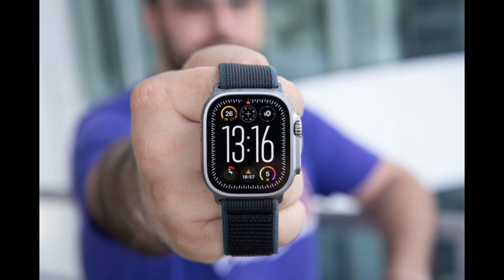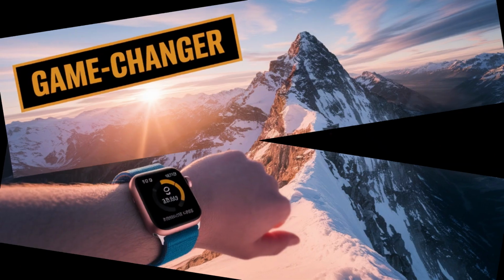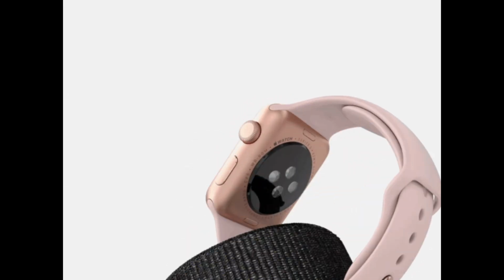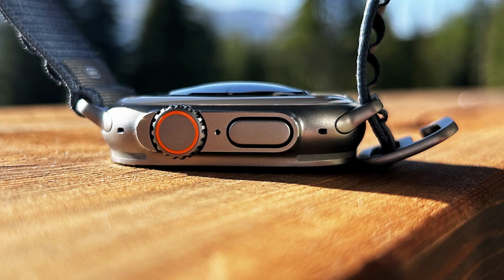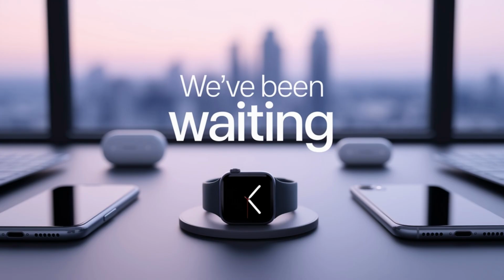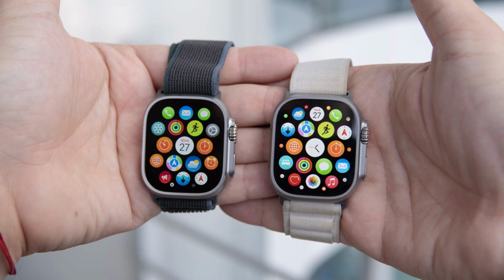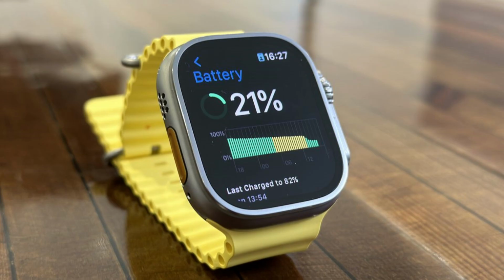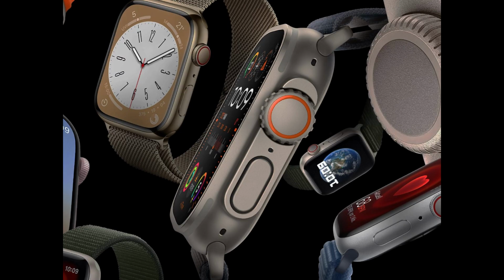APPLE WATCH ULTRA 3 SECRETS EXPOSED NOW!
Get ready to uncover the hidden features of the Apple Watch Ultra! In this video, we're exposing 3 secrets that will take your wearable game to the next level. From hidden settings to exclusive features, we're diving deep into the Apple Watch Ultra's capabilities. Whether you're a fitness enthusiast, an adventurer, or just a tech-savvy individual, these secrets will help you get the most out of your Apple Watch Ultra. So, what are you waiting for? Watch till the end to discover the secrets that will change the way you use your Apple Watch Ultra!